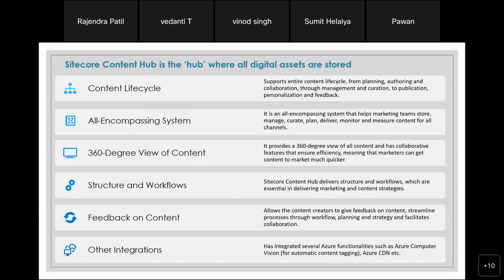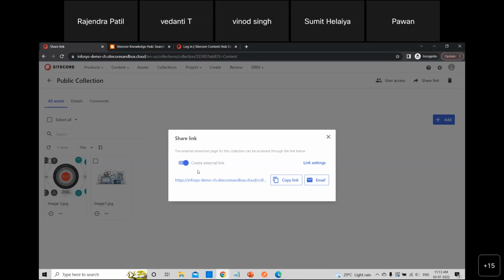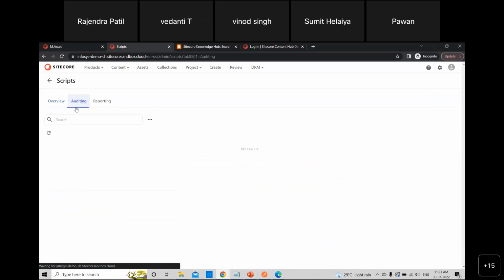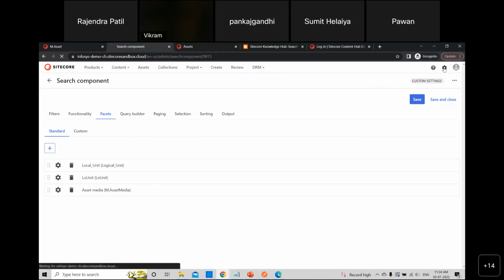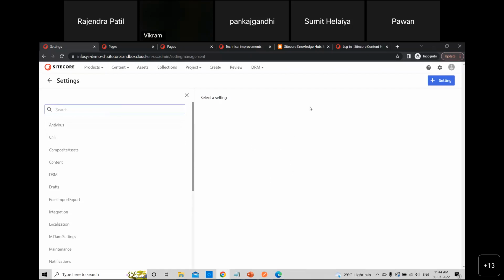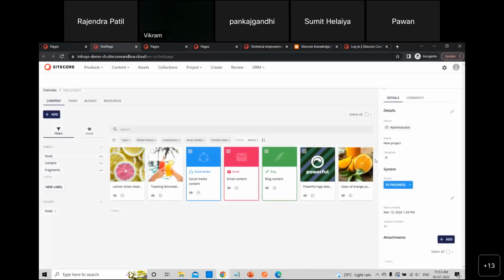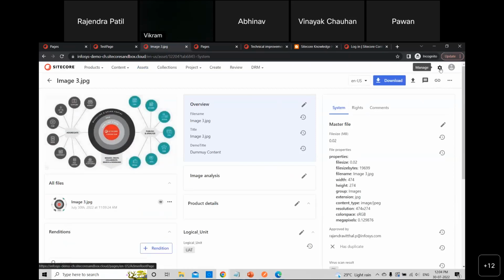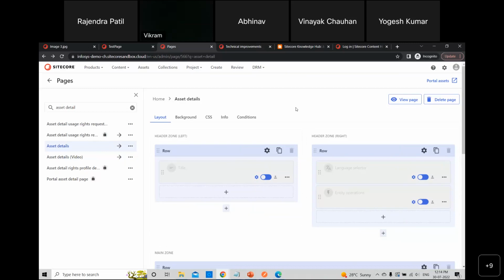Deep dive on Sitecore Content Hub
Rajendra Patil will take us through the following topics:

      1. Overview of Sitecore Content Hub
      2. Taxonomy
      3. Facet/Search Configuration
      4. User & Group policies
      5. Logging(Audit logs, Reporting logs, Stats)
      6. Background jobs
      7. Theme
      8. Page/Component Configuration
      9. Metadata Configuration
      10. Renditions